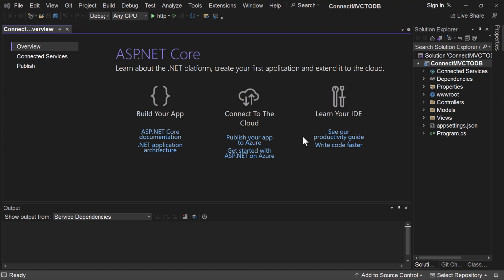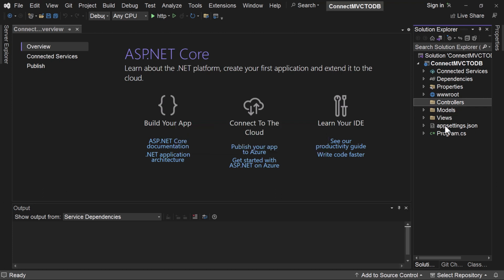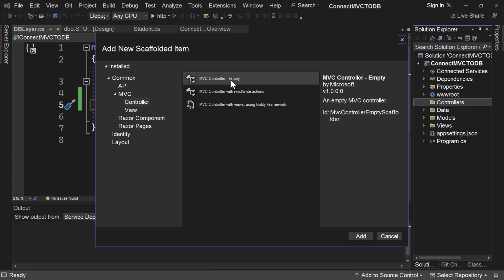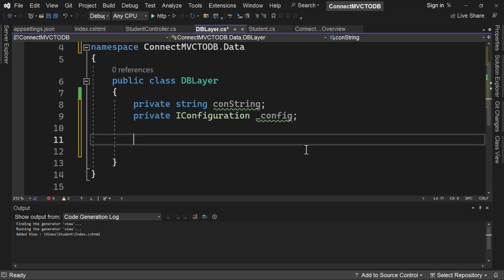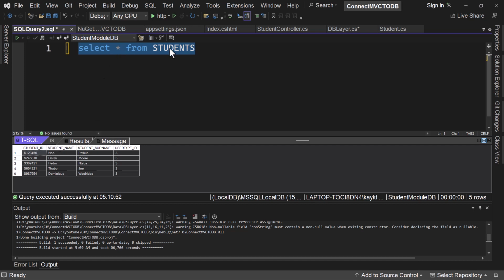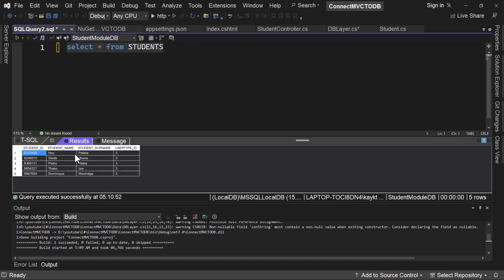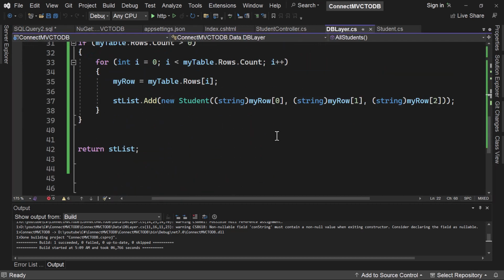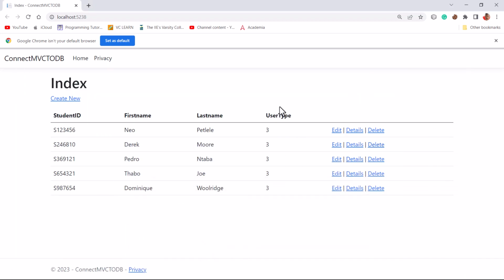Connect MVC application To Database - Part 1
Learn how to connect your MVC application to SQL database